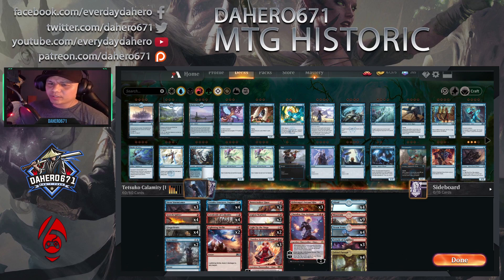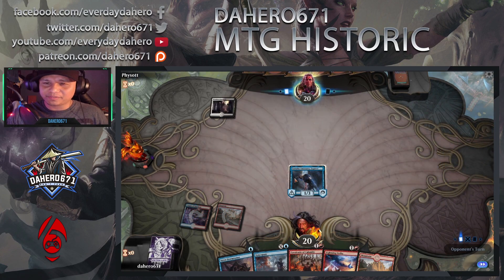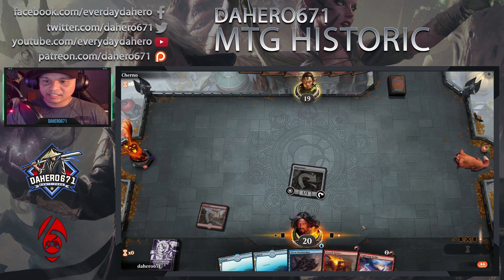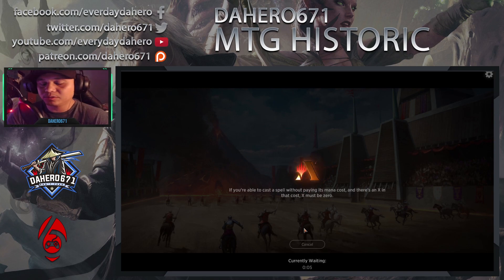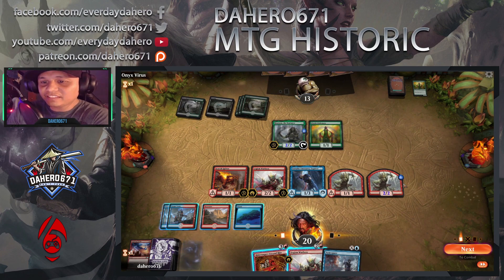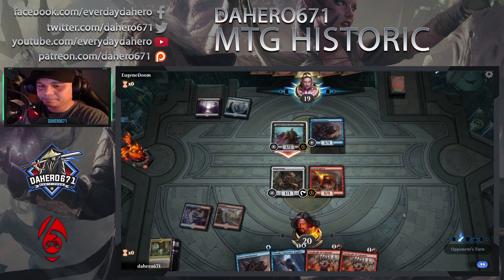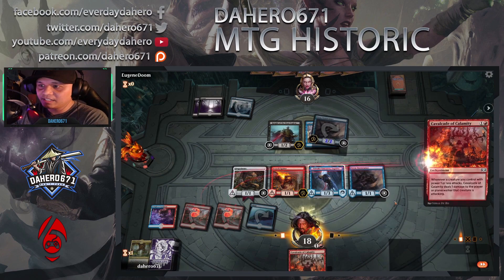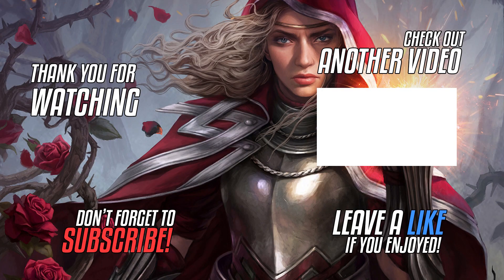MTG Arena Historic: UR Tetsuko Calamity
Hello everyone! It’s Dahero and here is a Historic Deck Tech! Today's episode I'll be focusing on three key cards. Tetsuko to make our 1/1's unblockable and to make Cavalcade of Calamity even more painful. After dealing as much damage to the opponent (if exactly 10 life) we can finish the game with a Hidetsugu's Second Rite. Can we pull this off? Let's find out

Below is the deck list.

Deck List:
Deck
4 Tetsuko Umezawa, Fugitive (DAR) 69
4 Island (ANA) 57
4 Cavalcade of Calamity (RNA) 95
9 Mountain (ELD) 265
4 Scorch Spitter (M20) 159
3 Chandra, Acolyte of Flame (M20) 126
1 Chandra, Fire Artisan (WAR) 119
2 Light Up the Stage (RNA) 107
2 Lightning Strike (M19) 152
2 Syncopate (DAR) 67
3 Siren Stormtamer (XLN) 79
2 Legion Warboss (GRN) 109
2 Bonecrusher Giant (ELD) 115
3 Hidetsugu's Second Rite (SOK) 102
4 Steam Vents (GRN) 257
3 Temple of Epiphany (M20) 253
4 Fabled Passage (ELD) 244
4 Gingerbrute (ELD) 219

Yakison -  youtu.be/jpUvYYuebSQ

MTG Arena is free right now.